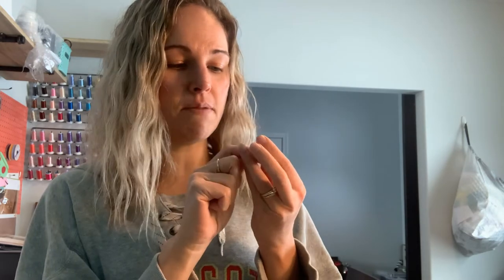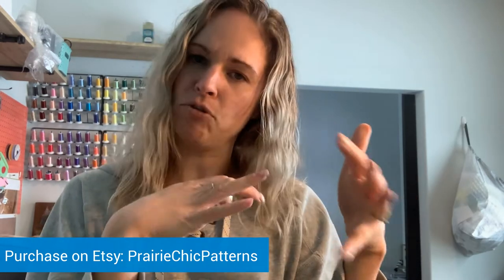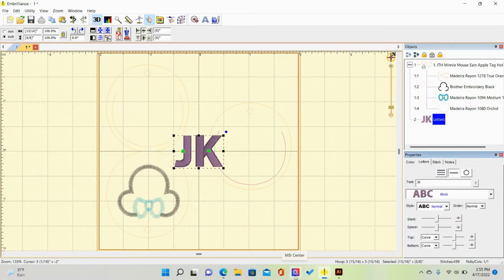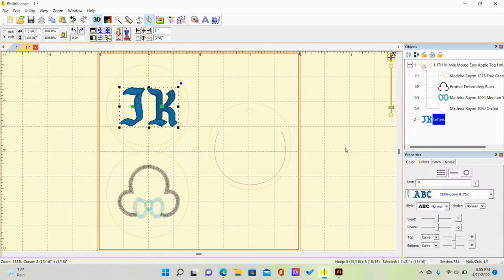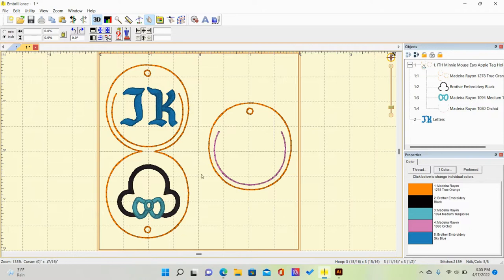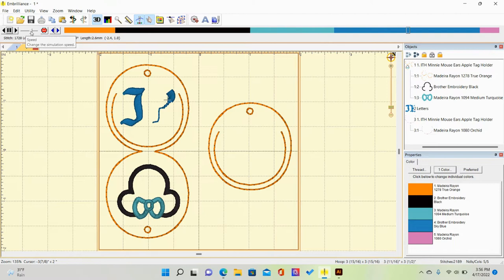ITH Minnie Mouse Apple Tag Luggage Tag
To purchase this design, visit PrairieChicPatterns on Etsy